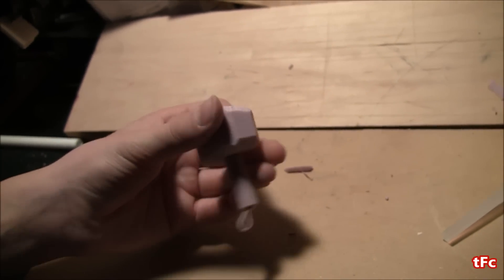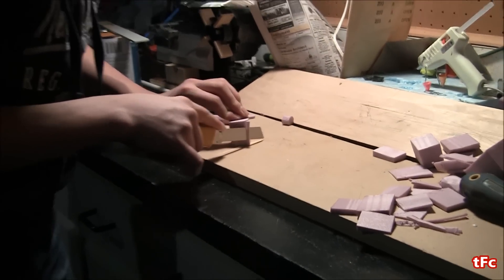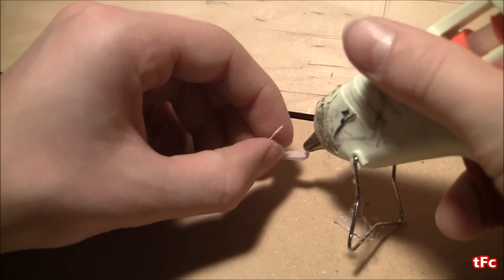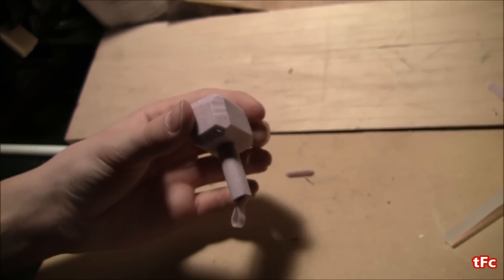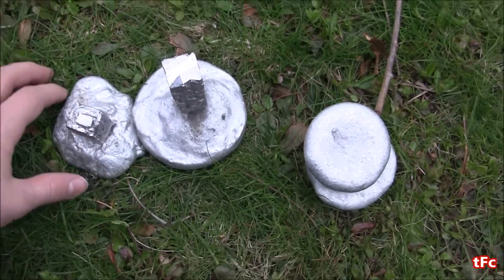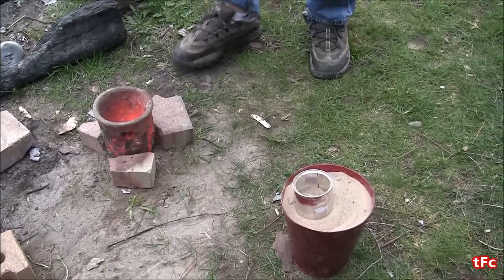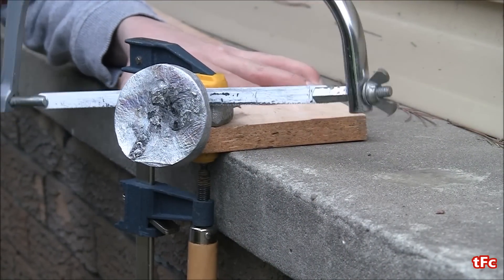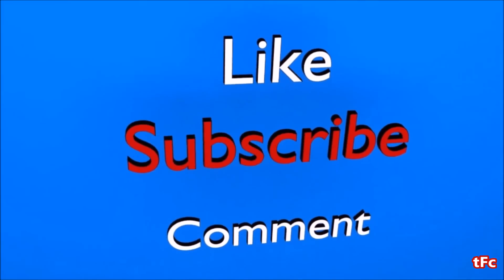Casting a mini Thor's hammer